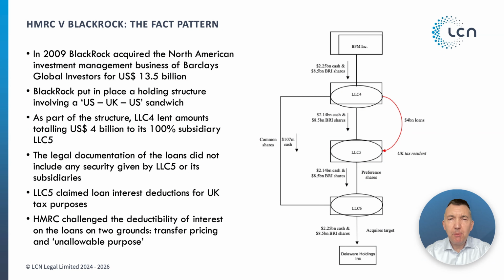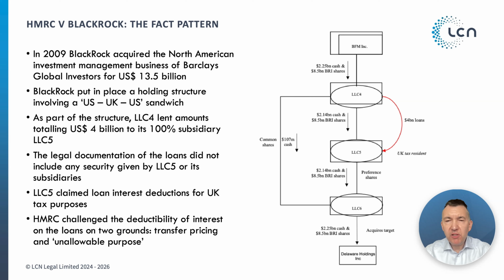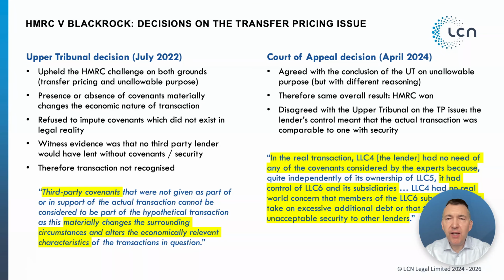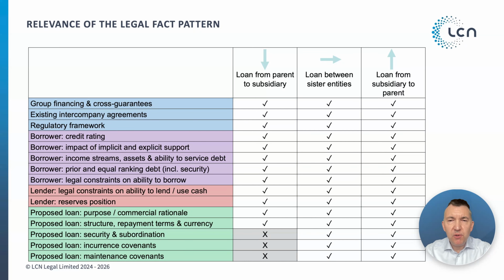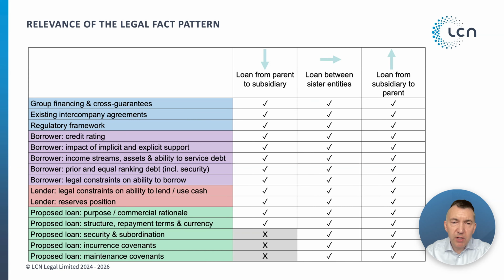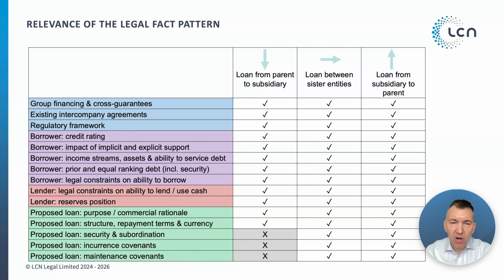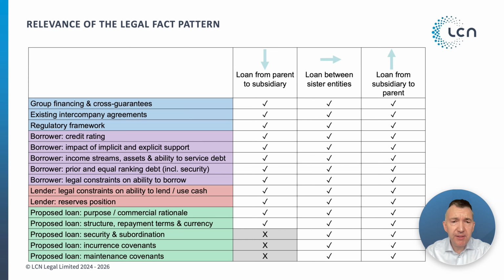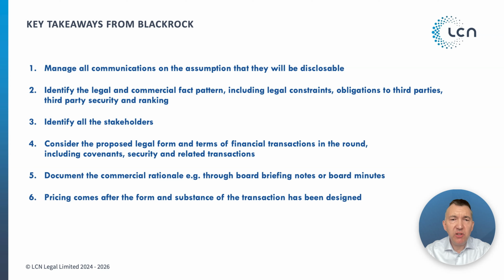HMRC v BlackRock: What It Means for Transfer Pricing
Case law briefing on HMRC v BlackRock and what it means for transfer pricing and intercompany financing.

This session walks through the key facts, the court decisions, and the practical implications for groups managing intercompany loans and agreements.

What’s covered:
• The fact pattern behind the BlackRock structure
• HMRC’s challenge on transfer pricing and unallowable purpose
• How the courts approached covenants, security, and control
• Why the legal form of transactions matters
• Practical steps to reduce risk in intercompany financing

Key takeaway: pricing comes after the form and substance of the transaction. Get the structure wrong, and the pricing won’t save you.